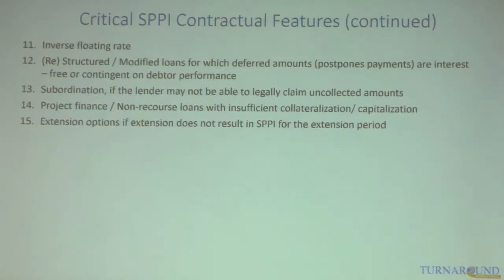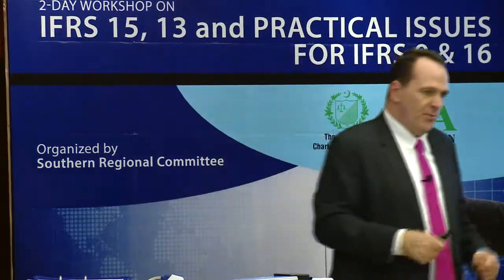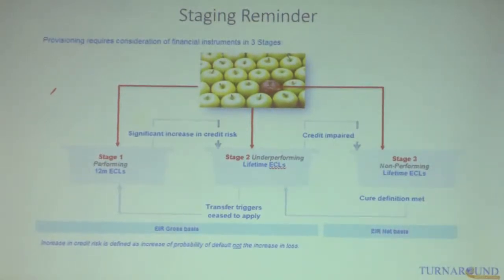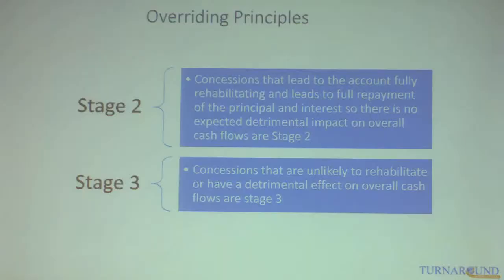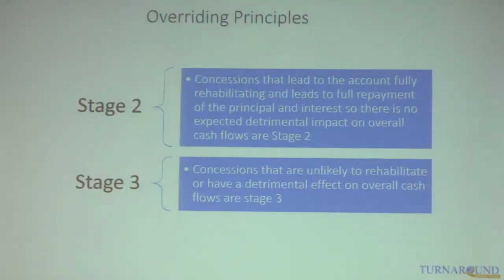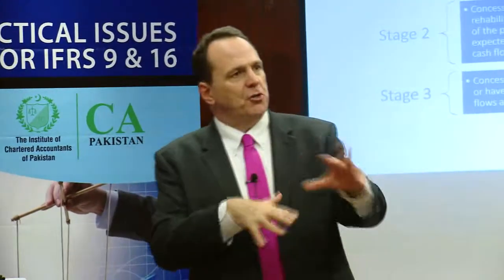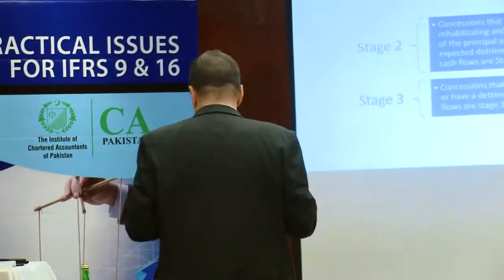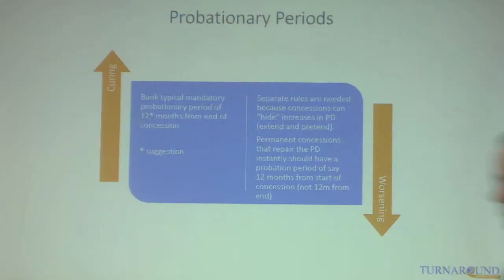ICAP 2-day workshop on IFRS 15, 13 and Practical Issues for IFRS 9 & 16 -20